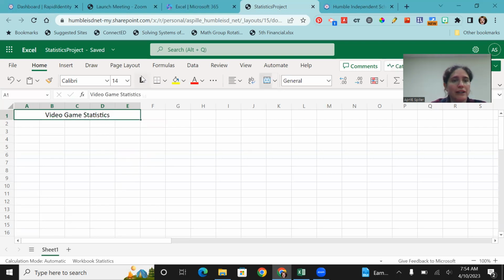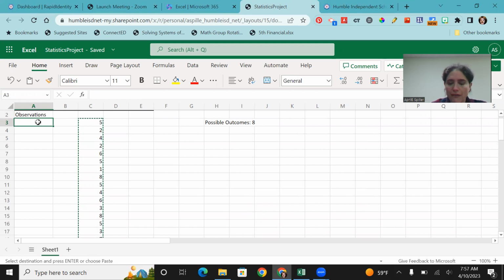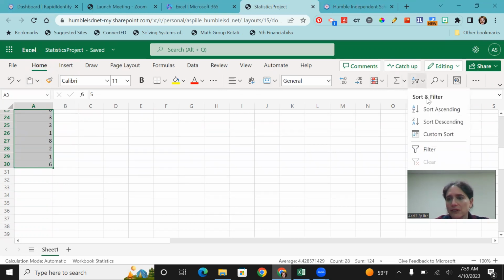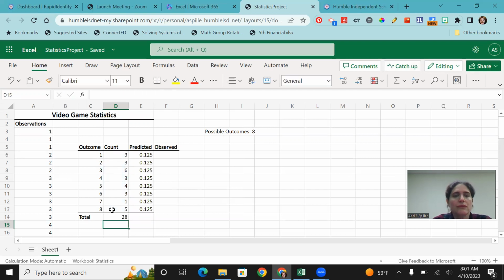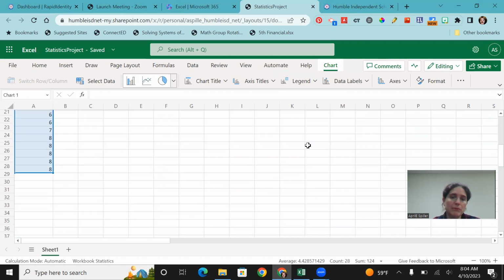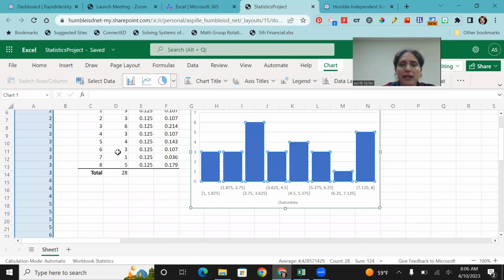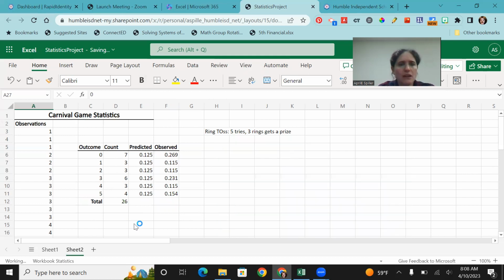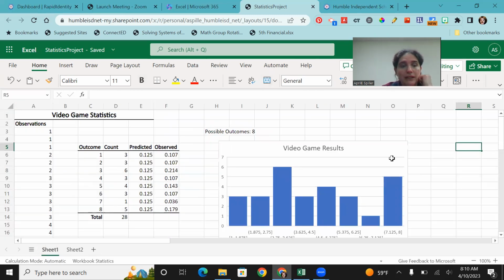Video Game Excel Project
This video describes the process of creating random data in Excel and the video game project we did in class.